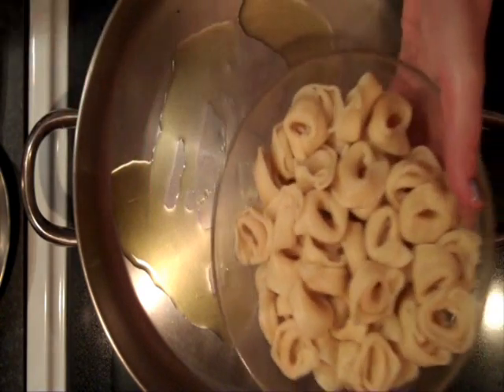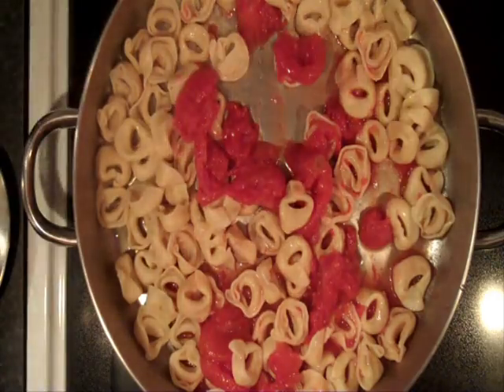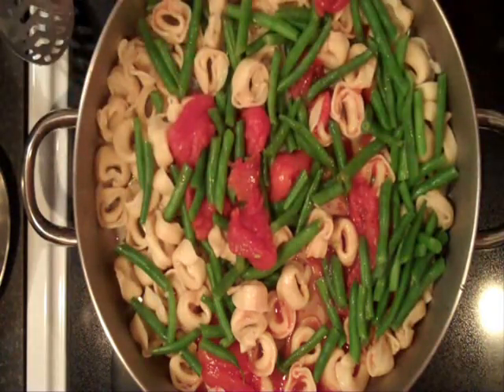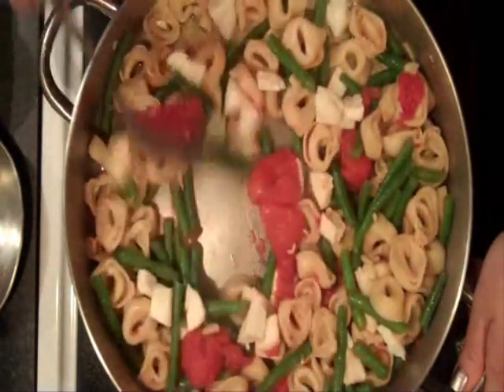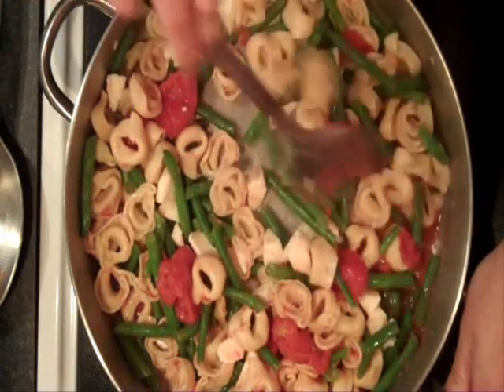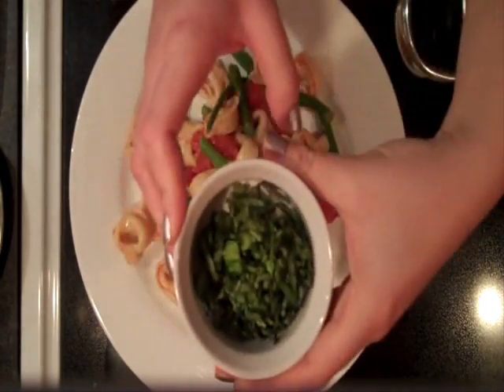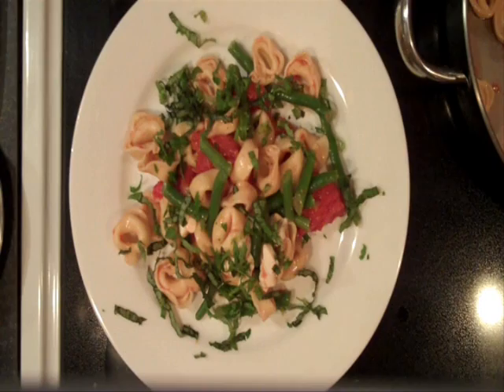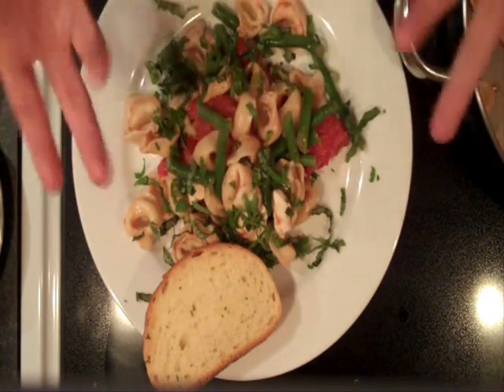Tortellini with Green Beans and Tomatoes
REALLY simple recipe. Just testing out my new camera. Enjoy!